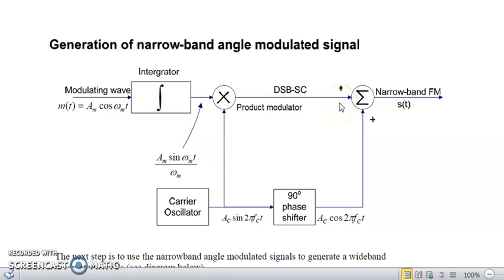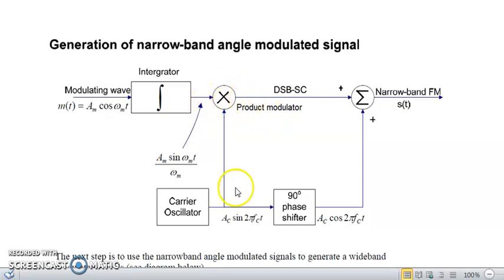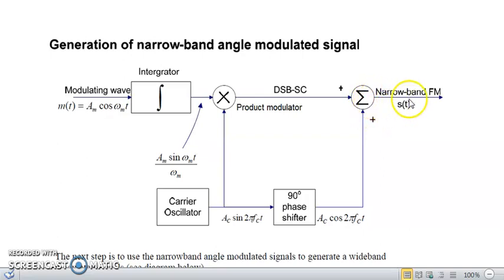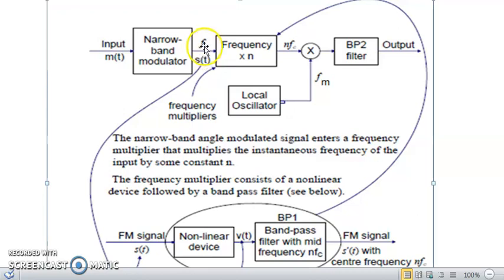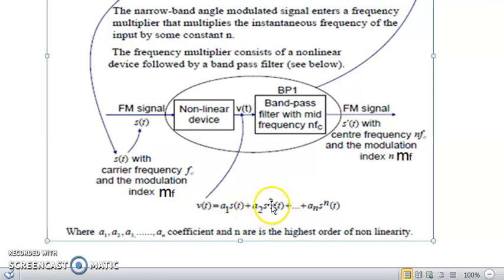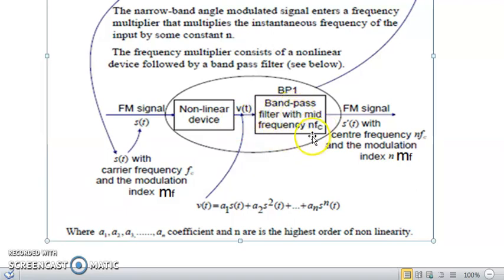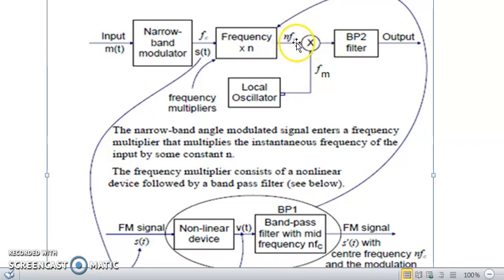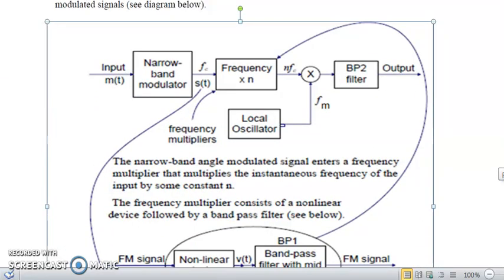Wideband FM generation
The indirect method of Wideband FM generation is discussed in detail with the help of various block diagrams.
This is a video series for the students of Diploma Engineering in Electronics and Communication Engineering, communication engineering, electrical engineering, electronics and telecommunication engineering and electronics and instrumentation engineering.
In communication, electrical signals are transmitted and received using transmitter and receiver respectively. Modulation is the first and foremost process in transmission of electrical signals.